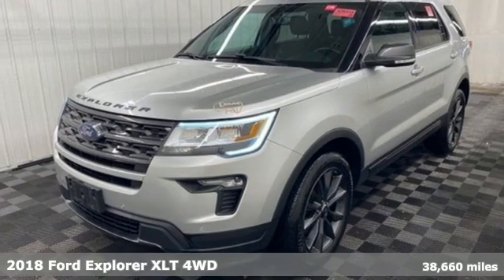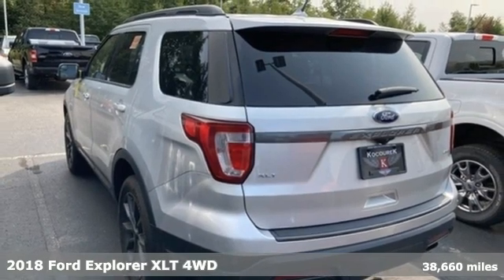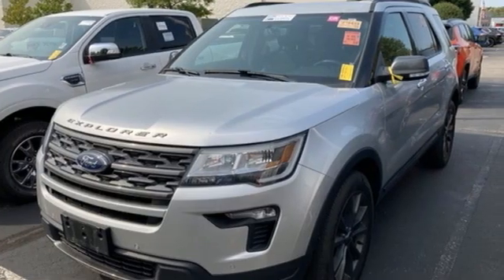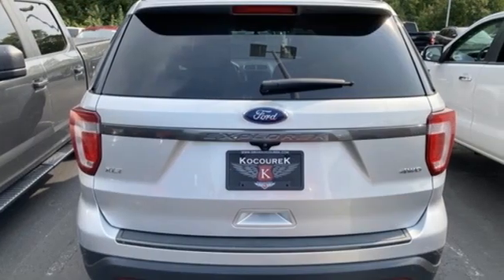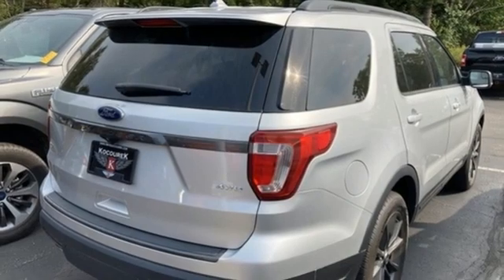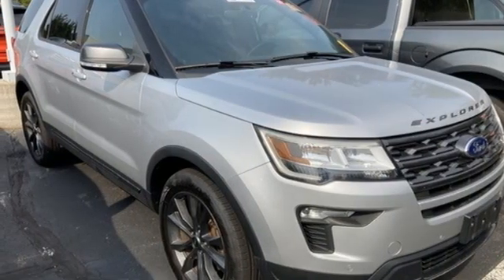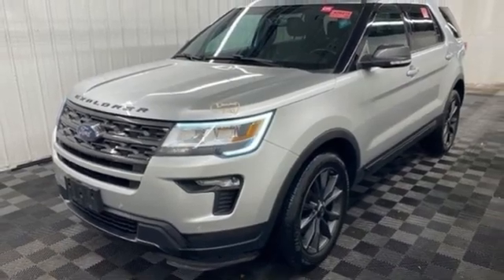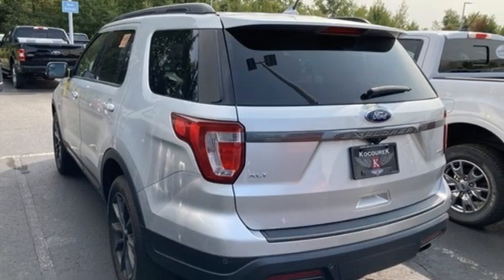Used 2018 Ford Explorer Wausau, WI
Year: 2018
Make: Ford
Model: Explorer
Trim: XLT
Engine: 3.5L 6-Cylinder SMPI DOHC
Transmission: 6-Speed Automatic with Select-Shift
Color: Silver
Mileage: 38660
Stock #: 0472P
VIN: 1FM5K8D81JGB14205
Clean CARFAX.brSilver 2018 Ford Explorer XLT 4D Sport Utility 3.5L 6-Cylinder SMPI DOHC 4WDbrbrAwards:br * 2018 KBB.com Brand Image Awards * 2018 KBB.com 10 Most Awarded Brands

Address:
2727 North 20th Ave